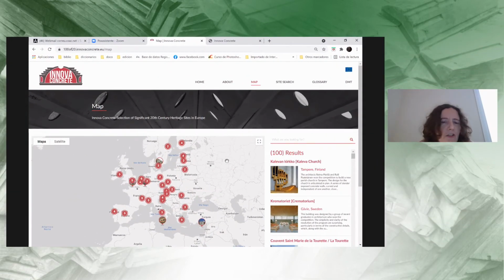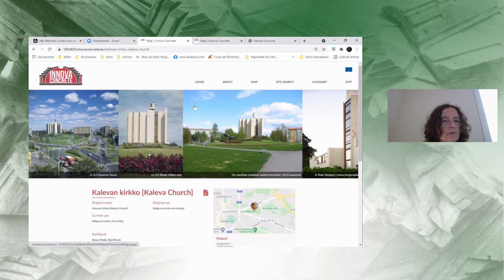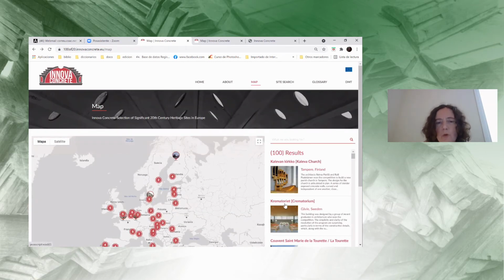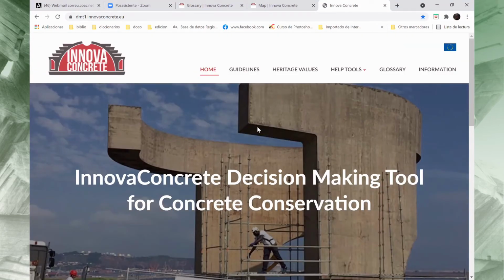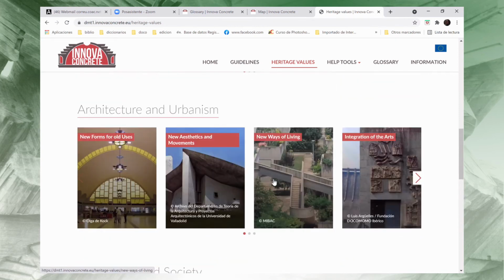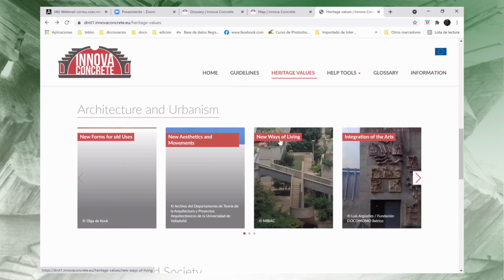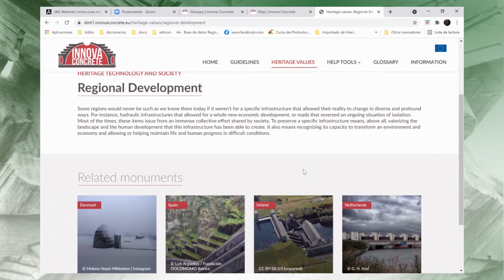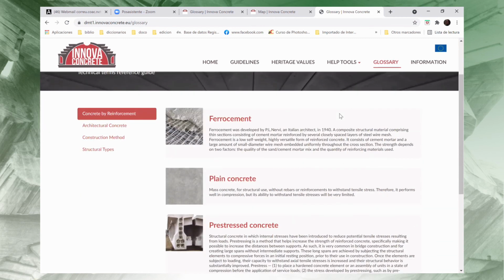INNOVACONCRETE KAUNAS VIRTUAL WORKSHOP | Day 1 | 11-06-2021 | Susana Landrove